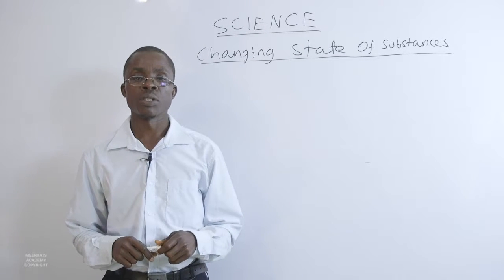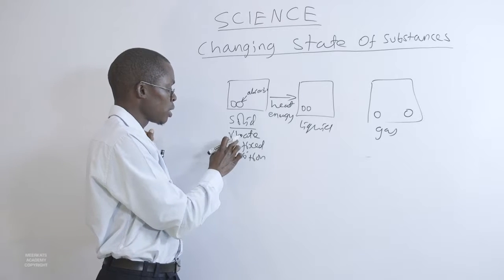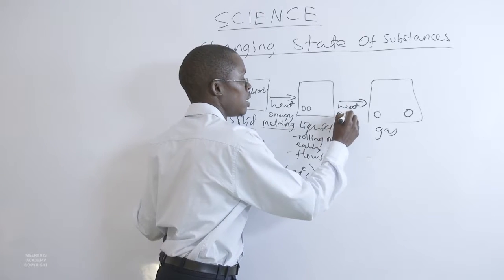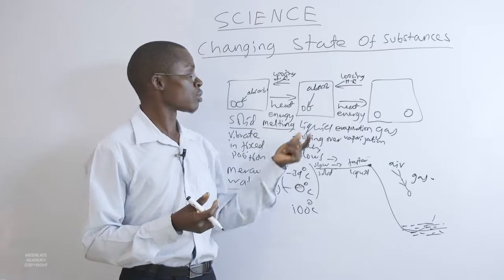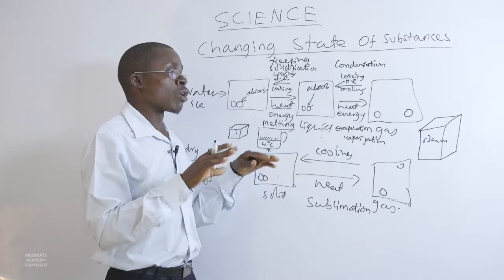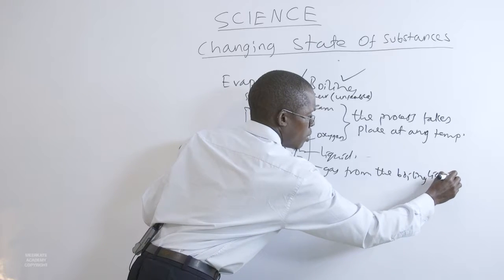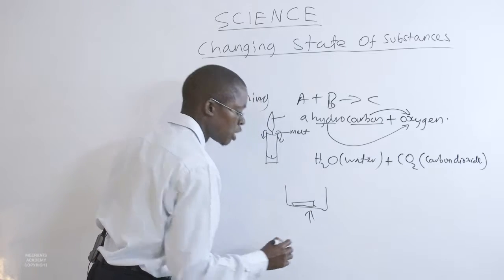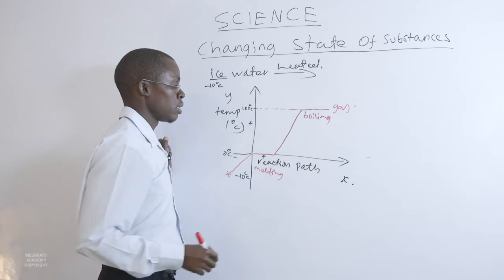375 Mr Wambasi Benard Changing State Of Substances SCIENCE YEAR 7